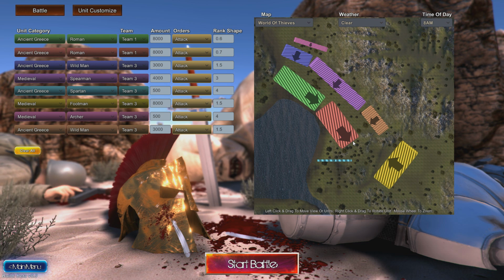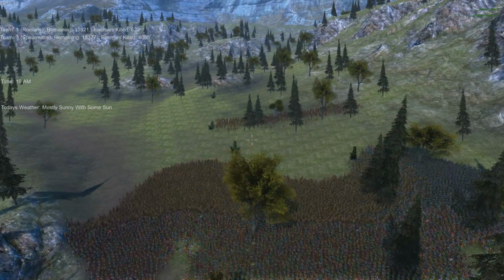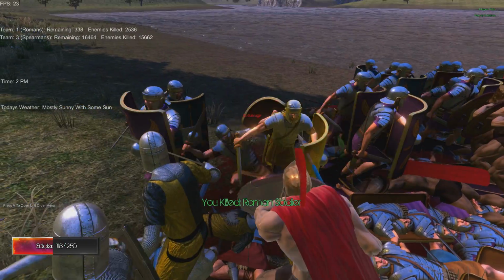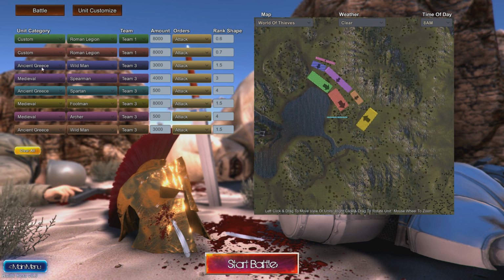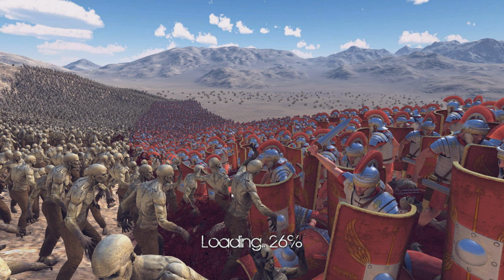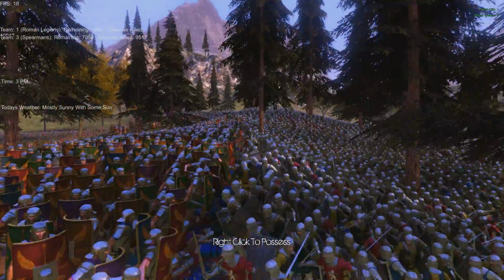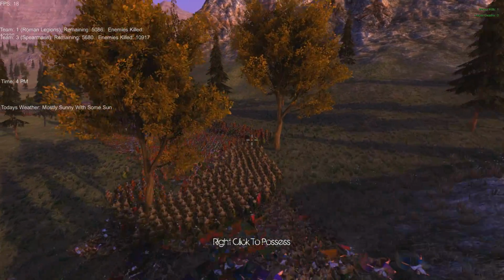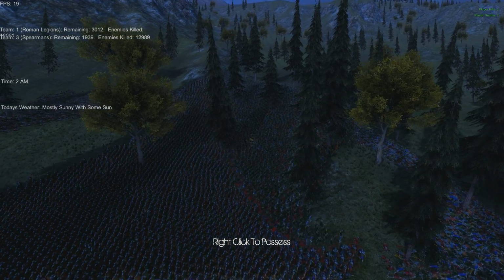Massive 35000 Carthage v Rome Battle of Lake Trasimene - Ultimate Epic Battle Simulator Gameplay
Welcome to more Ultimate Epic Battle Simulator, this time we have 16000 Romans battling against 19000 Carthaginians in this recreation of the Battle of Lake Trasimene, enjoy!